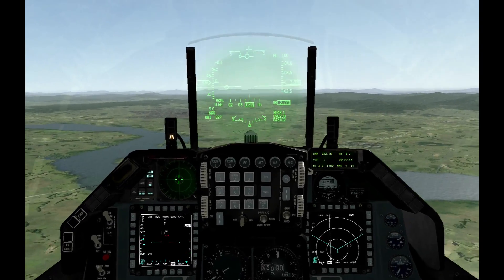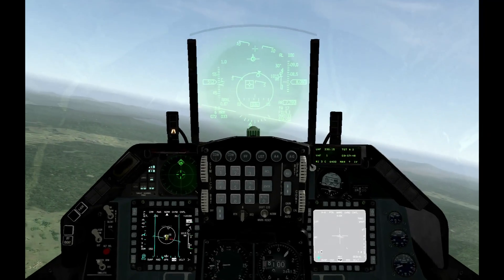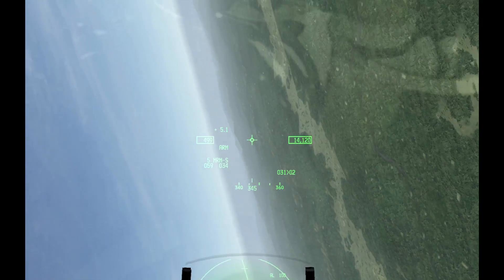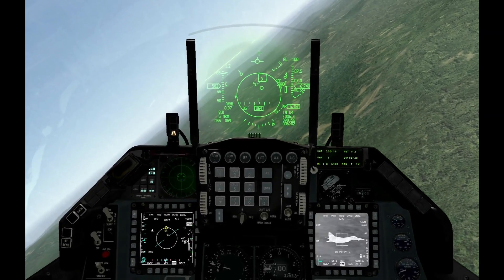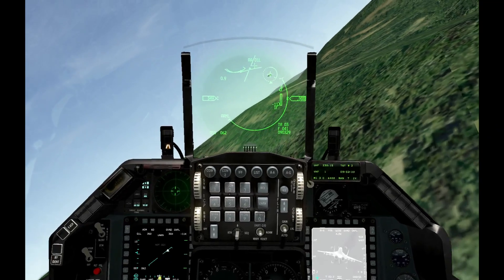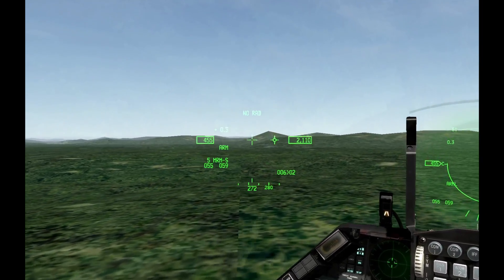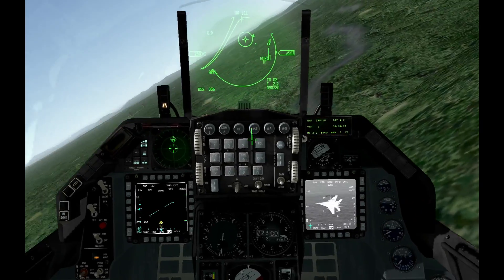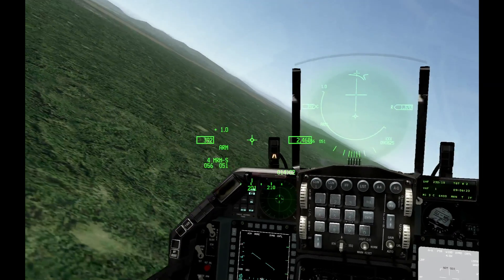Falcon BMS - Using the TGP in Air-to-Air Mode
A tutorial on how you can use the TGP to VID and track air targets. VIDing with the TGP is about 30 times faster than an AWACS declare, and the TGP's wider gimbal limits hold a lock longer than the radar does.